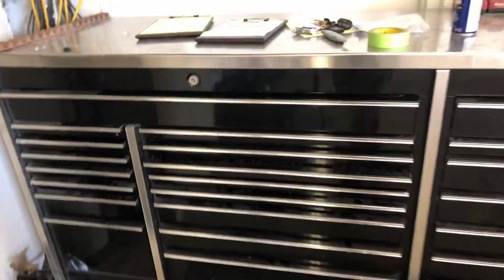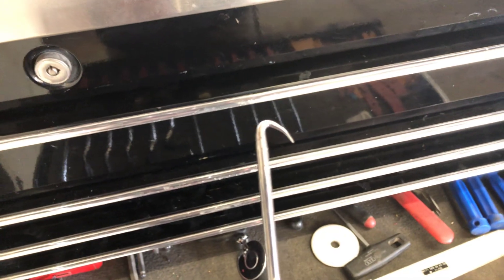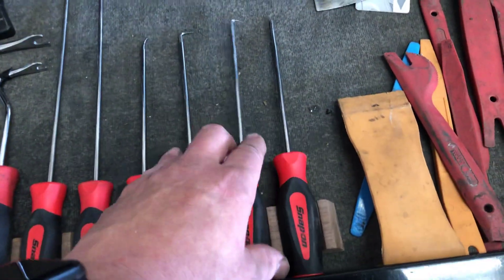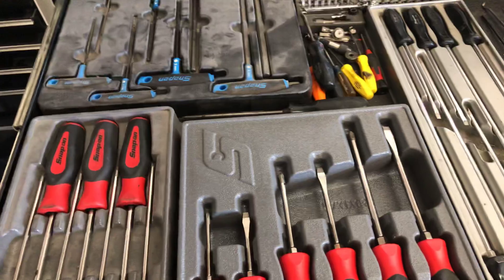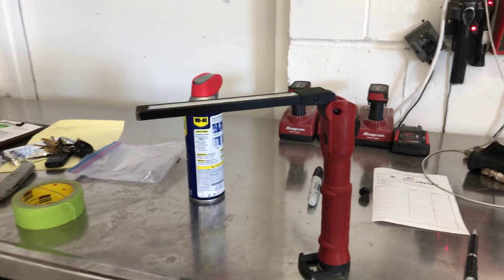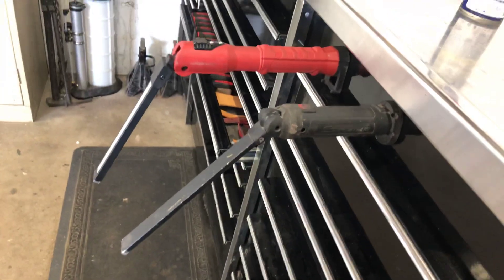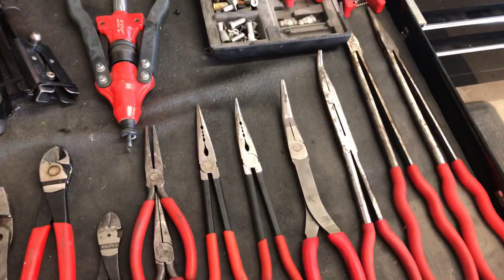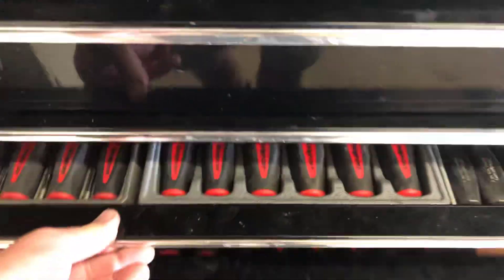Snap On up screwdriver holder.